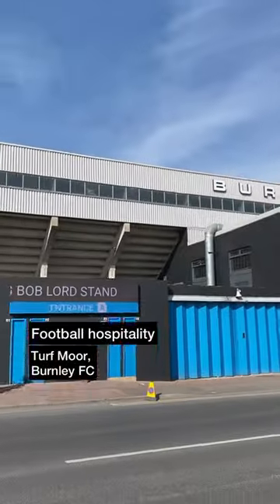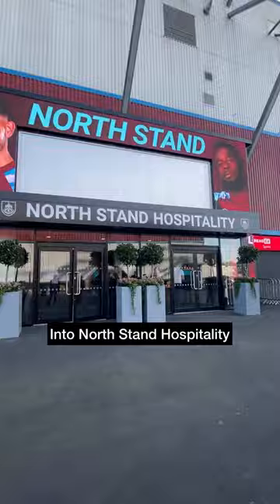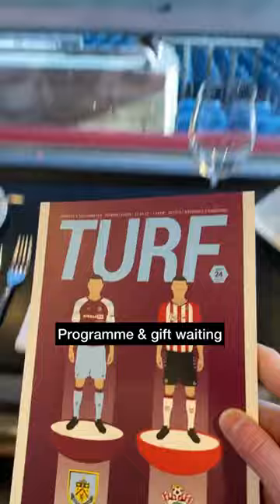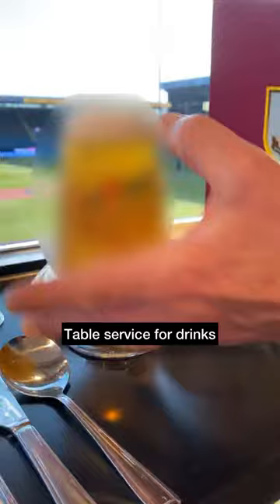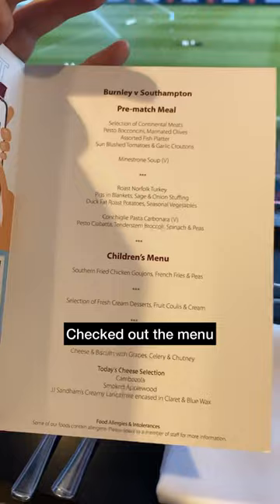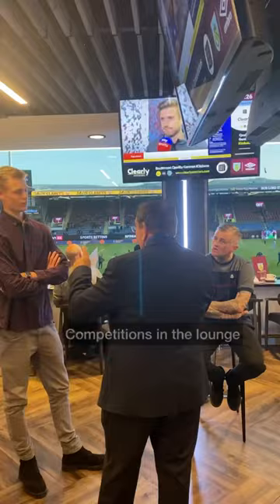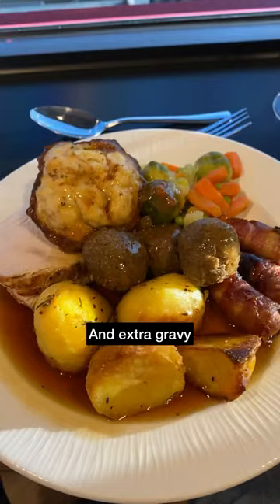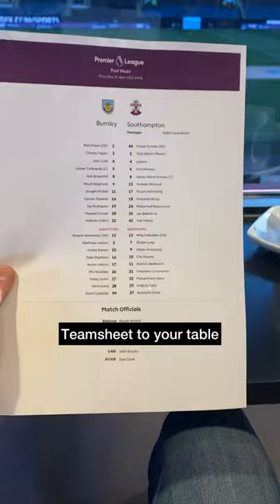Checking out Burnley hospitality inside the Longside Lounge ⚽️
Musician: LiQWYD